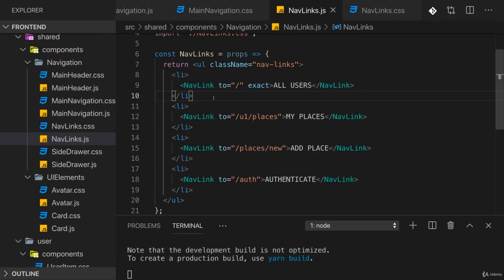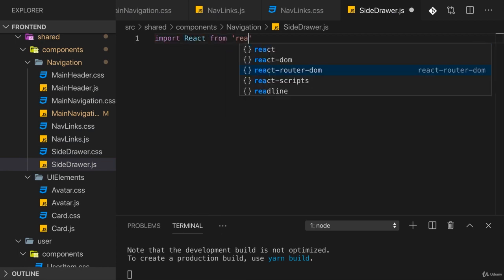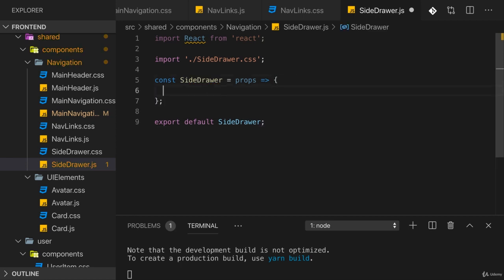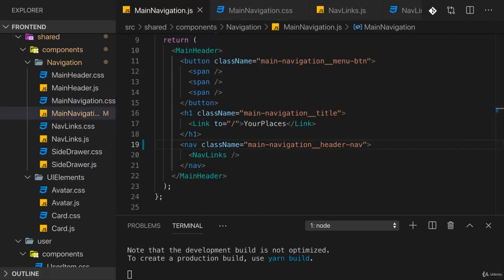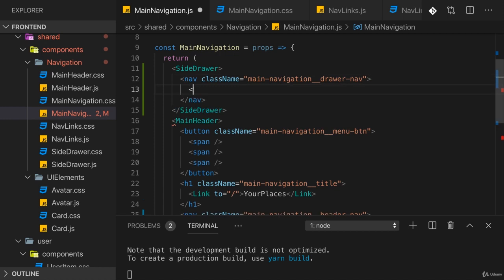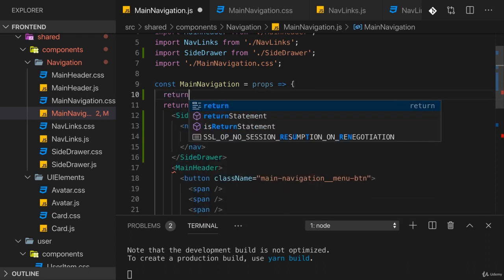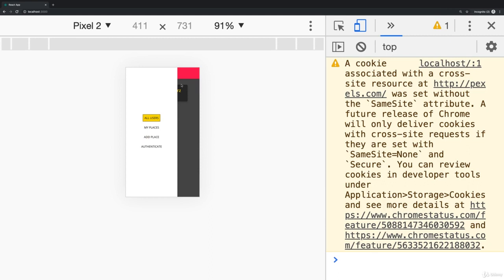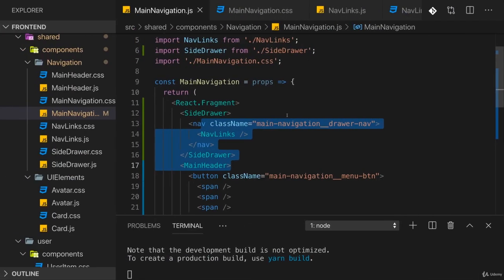9. Implementing a Basic Desktop & Mobile Navigation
In Lecture 9 of Chapter 5 of "The MERN Fullstack Guide," titled "Implementing a Basic Desktop & Mobile Navigation," students dive deeper into frontend development using React.js. This lecture focuses on creating a responsive and user-friendly navigation system that adapts to both desktop and mobile devices.

Building on the knowledge gained from previous lectures, students are ready to tackle the challenges of designing a navigation layout that caters to different screen sizes and devices. Lecture 9 provides an in-depth exploration of implementing a basic navigation system that seamlessly transitions between desktop and mobile views.

Throughout the lecture, students learn various techniques and strategies to handle the navigation requirements for different devices. They explore concepts such as media queries, CSS breakpoints, and responsive design principles. By understanding these concepts, students gain the ability to create a navigation layout that optimizes the user experience across various devices and screen sizes.

The instructor guides students through the process of designing and implementing a responsive navigation bar using React.js components. They demonstrate how to leverage conditional rendering and CSS styling techniques to adapt the navigation menu based on the device's screen width. Students also learn how to incorporate mobile-specific navigation features, such as hamburger menus and dropdowns, to enhance the mobile user experience.

Through hands-on exercises and practical examples, students apply their knowledge and skills to create a fully functional navigation system that seamlessly caters to both desktop and mobile users. The instructor provides detailed explanations, code snippets, and best practices, ensuring students develop a solid understanding of the concepts and techniques involved in implementing a basic desktop and mobile navigation layout.

By the end of Lecture 9, students will have acquired the skills necessary to build a responsive navigation system that dynamically adapts to different screen sizes and devices. They will be able to create user-friendly interfaces that provide intuitive navigation experiences for users, whether they are accessing the application from a desktop or a mobile device.

"The MERN Fullstack Guide" is a comprehensive course that covers the entire MERN (MongoDB, Express.js, React.js, Node.js) stack, equipping learners with the knowledge and skills to become proficient fullstack web developers. Each chapter and lecture builds upon the previous, providing a step-by-step learning path to develop robust and scalable web applications.